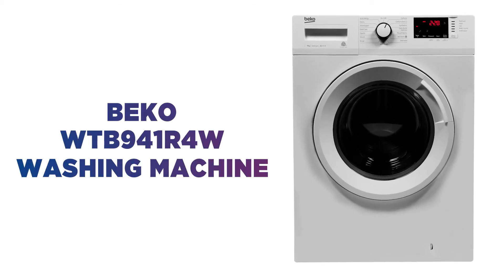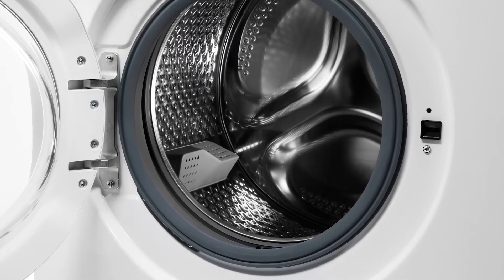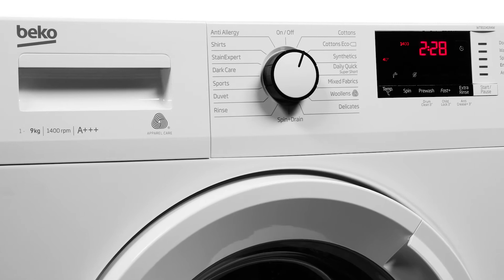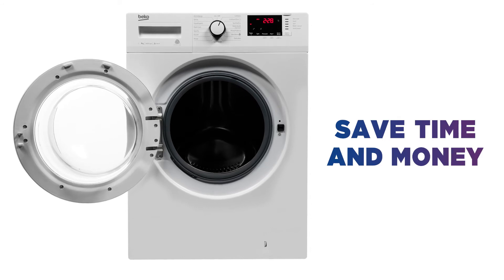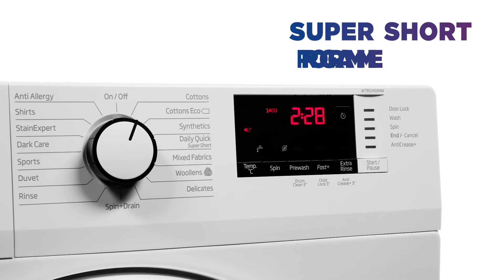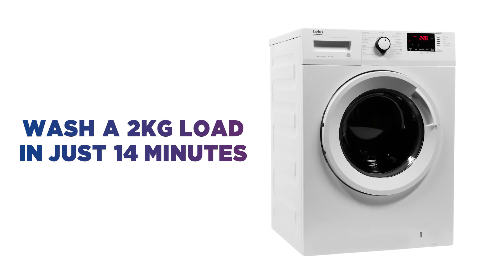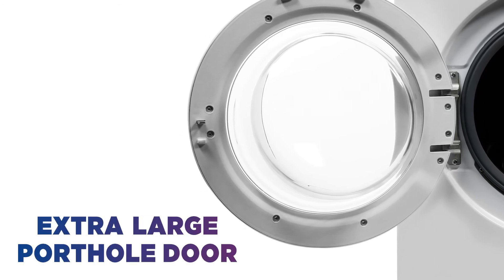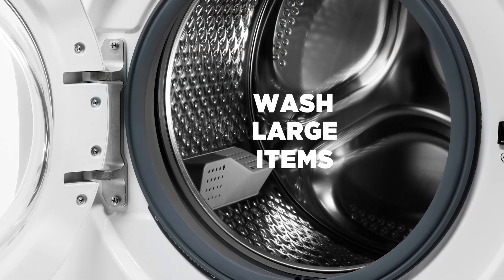Beko WTB941R4W 9 kg Washing Machine - White | Product Overview | Currys PC World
Learn more about the Beko WTB941R4W 9 kg Washing Machine - White.

Looking to save time and money?  This Beko washing machine won’t have you waiting around. The Daily Quick Programme makes it easy to fit your laundry around your busy lifestyle.  You can wash a large load as big as 9kg of laundry in just 28 minutes. This means washing won’t take up all of your day.  There’s no need to wait ages for your cycle to finish. Save time and money every time you wash a load and have your clothes clean again in no time. It even has a super-short programme if you’re really in a rush. It can wash a 2kg load in just 14 minutes, so you can have your favourite outfit ready for later that day.  Loading your washing is a lot easier with the 34cm extra-large porthole door. Even large items like duvets and bed linen can be accommodated without fuss.